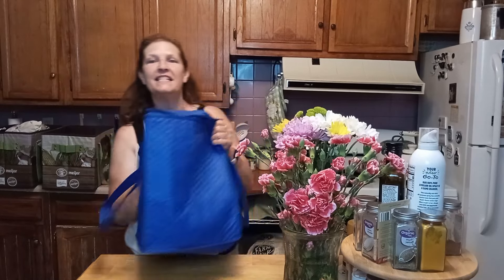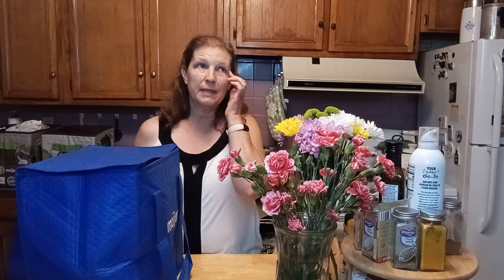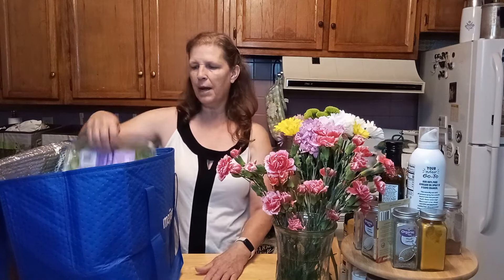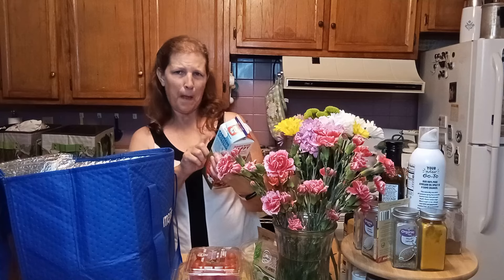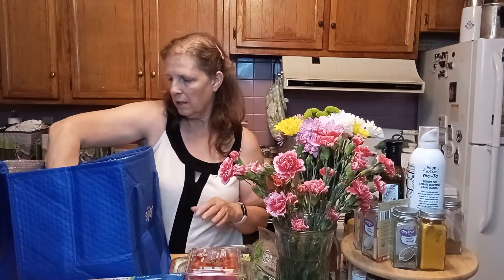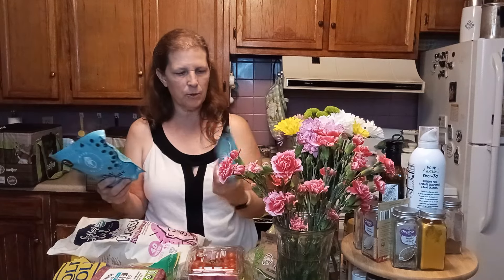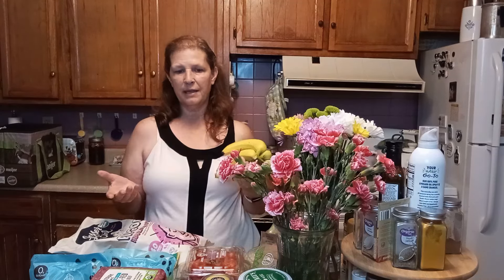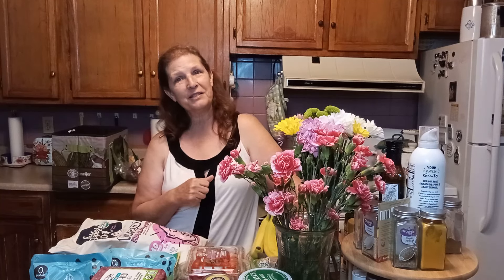Walmart Grocery Haul/Pantry Restock/Grandma Sandy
Total $145.07, yes I bought some command strips and a throw rug/carpet for
the spare room.

Our menu plan is:
Sunday:  Shredded BBQ Chicken
Monday:  Meatloaf
Tuesday:  Chicken
Wednesday:  Pork Chops
Thursday:  Meatballs
Friday:  Tacos
Saturday:  Leftovers